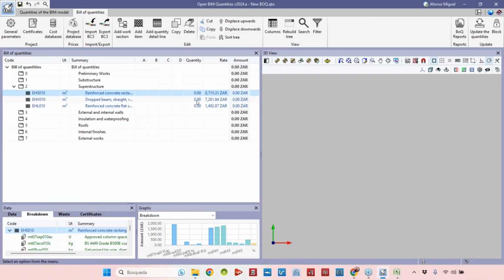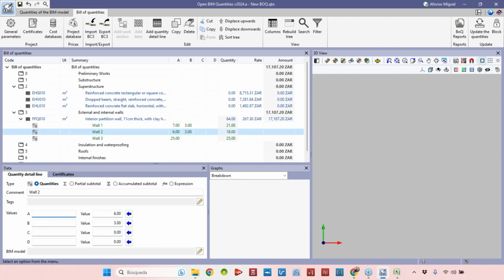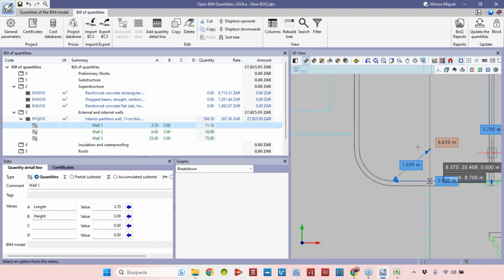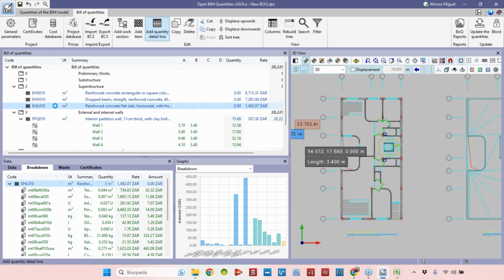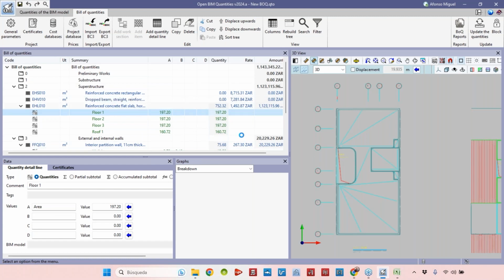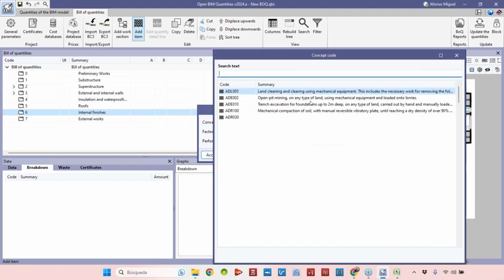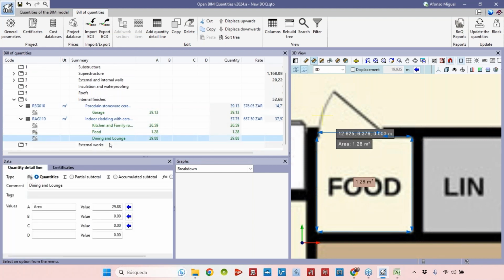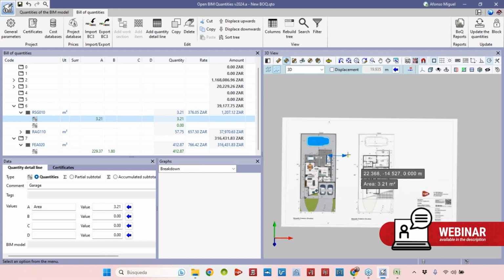Open BIM Quantities: How to obtain the BoQ quantities manually and from DWG, JPG or PDF files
This content was extracted from the "Generating a Bill of Quantities from CAD drawings with Open BIM Quantities"